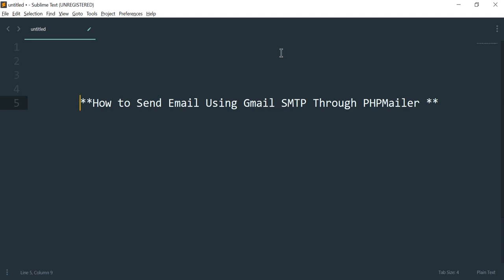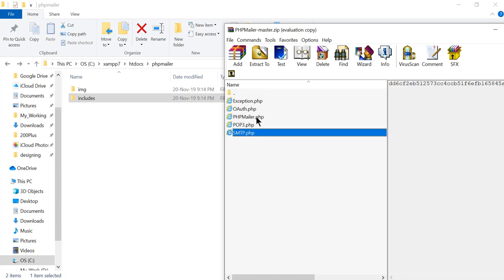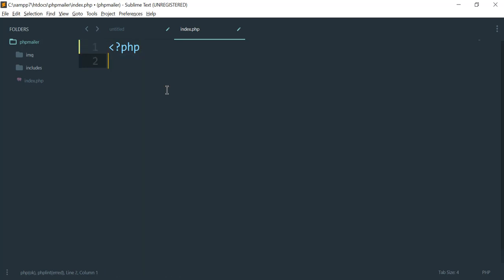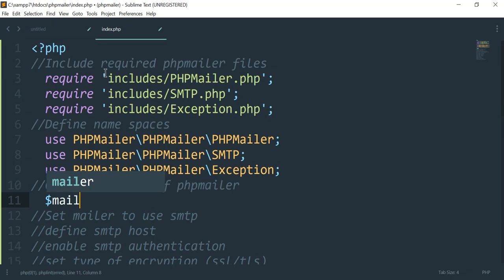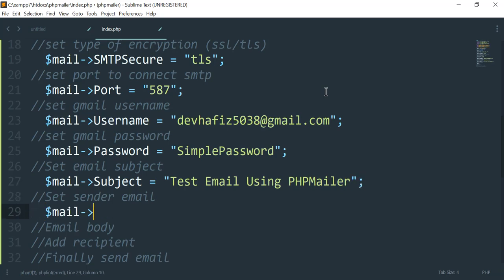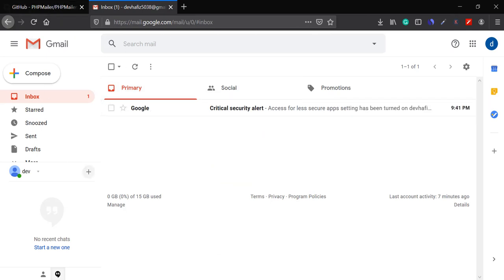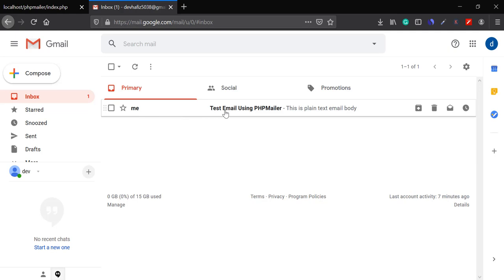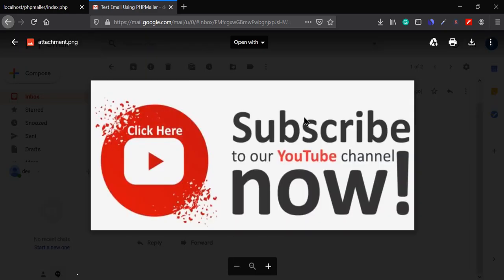How to Send Email Using PHPMailer (2022) & Gmail SMTP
How to Send Email Using PHPMailer Function 2022 & Gmail SMTP

Phpmailer 2022 Tutorials: This video will guide you how to send email using phpmailer and gmail smtp server. And we will learn different options like how to a send plain text body email, html email body and will see how to send email with attachment using phpmailer.

💡 Some of the users are having issue in gmail settings and they are not able to send email using the old method ( Google Disabled That Option )

Now if you want to know the latest Updated Settings phpmailer in gmail please watch my updated video on this topic.